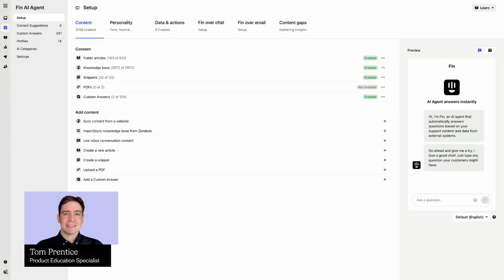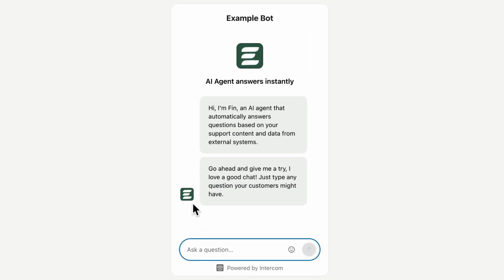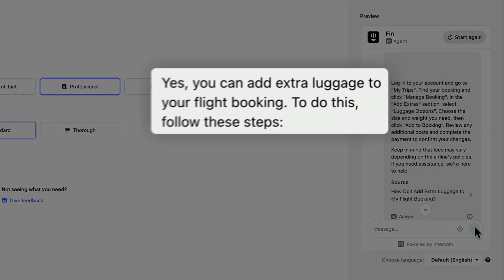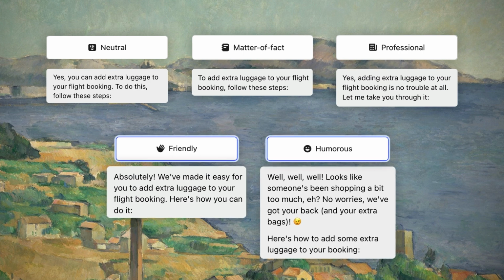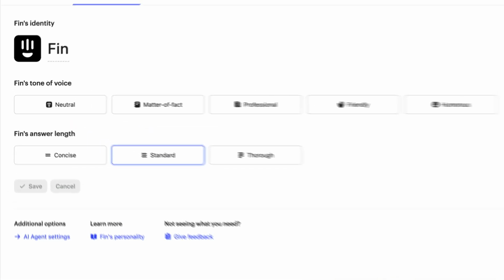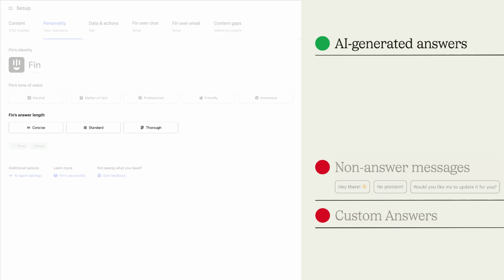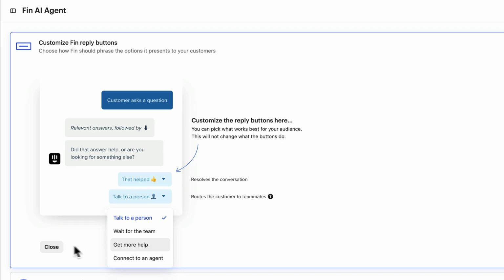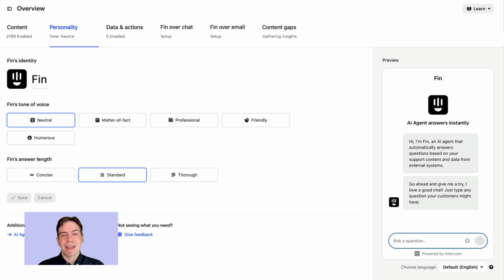How to configure Fin 2's personality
Fin 2 doesn’t just understand your content—it embodies your personality. Tailor Fin’s tone of voice, answer length, and more to deliver a seamless, on-brand support experience that feels like a natural extension of your team.